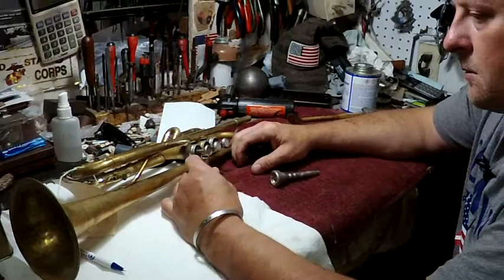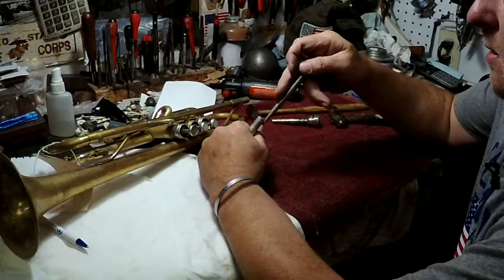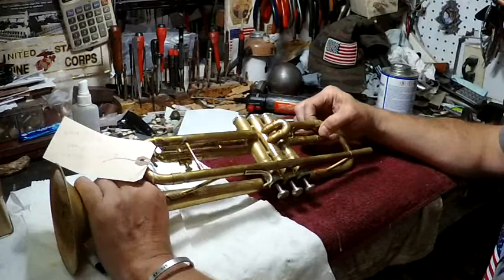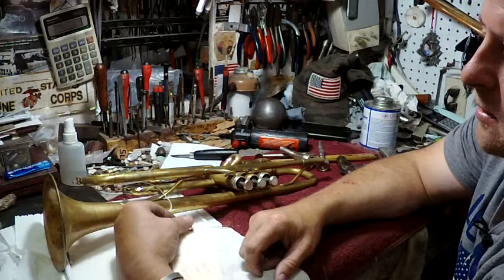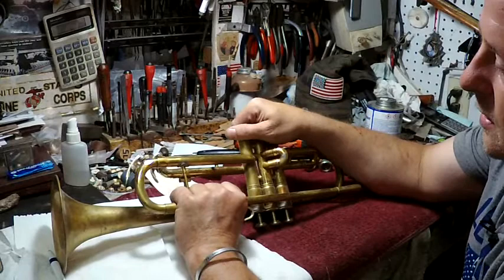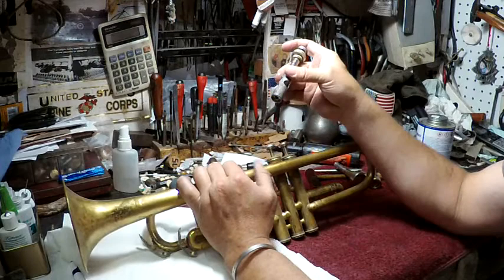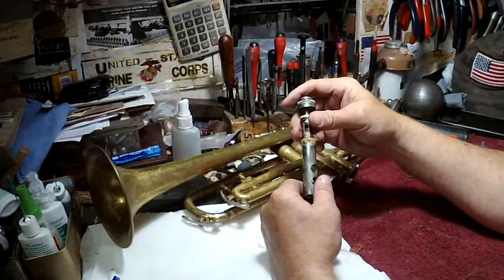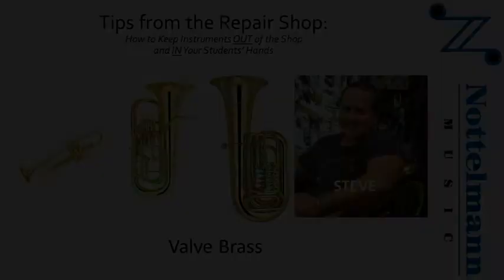Tips from the Repair Shop - Valve Brass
View this short video to see step by step how to care for valve brass instruments.  Following these steps will help to avoid many of the causes for instrument damage.  See our other videos for the trombone, French Horn, and euphonium/tuba